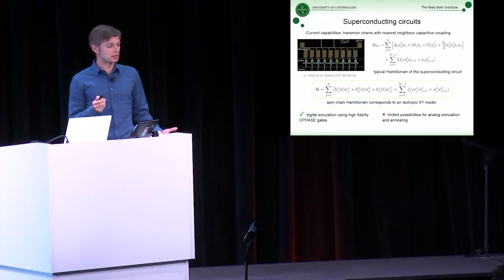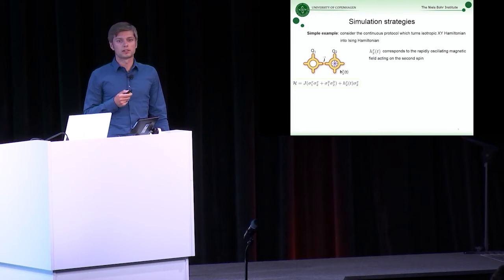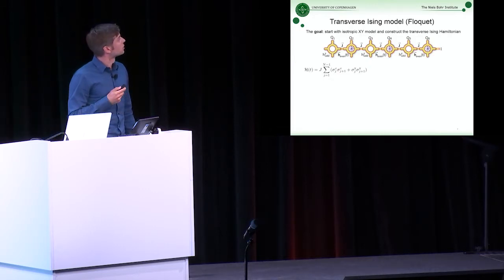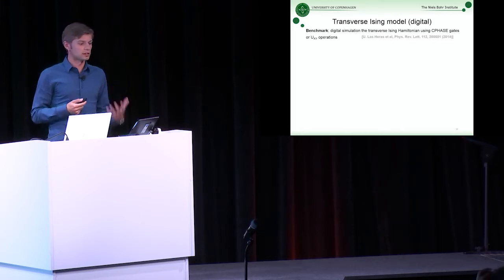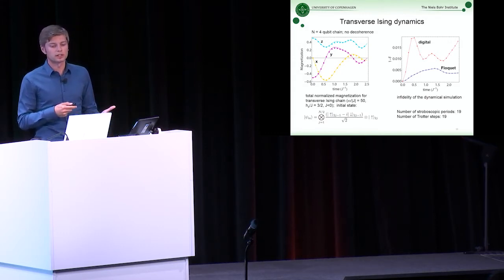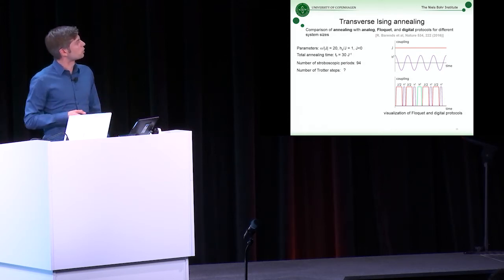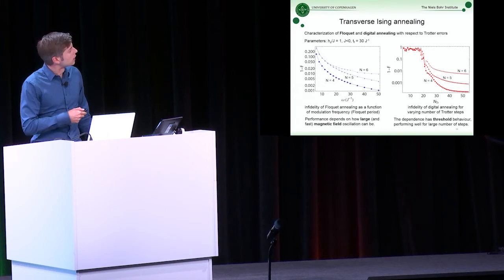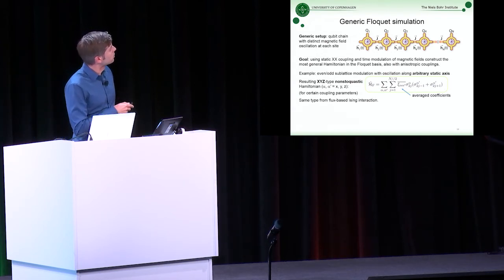AQC 2016 - Floquet Quantum Annealing with Superconducting Circuit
A Google TechTalk, June 29, 2016, presented by Oleksandr Kyriienko (Niels Bohr Institute)
ABSTRACT: The successful application of a quantum annealing procedure largely relies on the possibility to implement a non-trivial Hamiltonian in a fully controlled system. The circuit QED platform has shown a tremendous progress in this direction, demonstrating qubit chains with on-site effective magnetic fields being tunable in time along any chosen axis. At the same time, the inter-qubit interaction is typically limited to the isotropic XY model with nearest neighbor flip-flop process, which limits accessible types of Hamiltonian which can be simulated. Typically, surmounting of this restriction requires either construction of unconventional couplings between qubits or digitization of the evolution.

We propose to use Floquet dynamics to perform a quantum simulation with superconducting system. The algorithm relies on fast time modulation of an effective magnetic field for the qubits, such that the resulting time-averaged Floquet Hamiltonian is of the generic Heisenberg XYZ type, and is controllable by the drive parameters. As examples we show recipes for designing transverse Ising and non-stoquastic XYZ Hamiltonians, and perform annealing to the ground state of each configuration. Considering realistic parameters the procedure allows closely following the ideal continuous annealing, yielding a fidelity corresponding to the one achievable by digital evolution with many (greater than 20) Trotter steps.

The scheme does not require modification of existing circuit QED setups, potentially allows for diverse high fidelity quantum annealing with currently accessible system parameters, and can serve as simple yet reliable way towards quantum annealing with limited resources.
Anders S. Sørensen, Niels Bohr Institute

Presented at the Adiabatic Quantum Computing Conference, June 26-29, 2016, at Google's Los Angeles office.